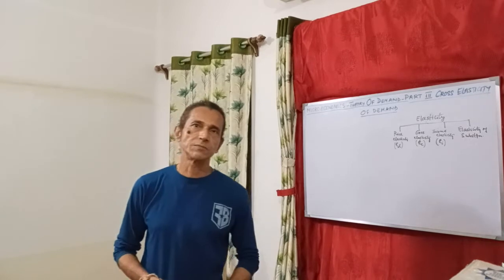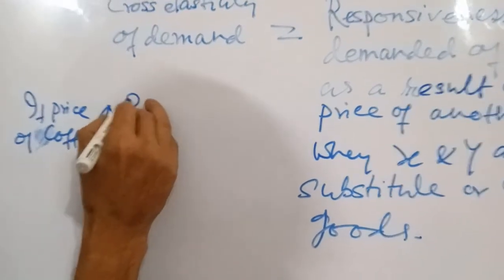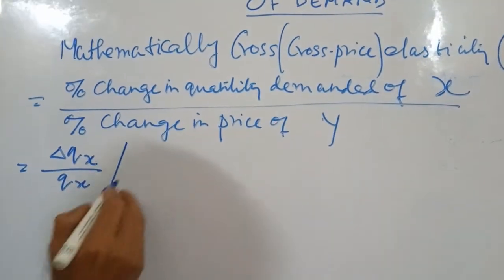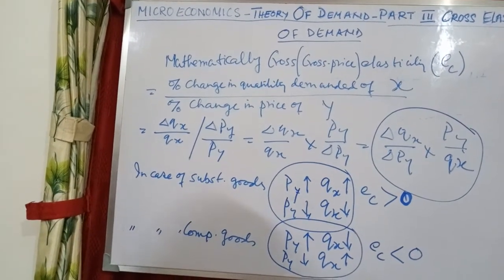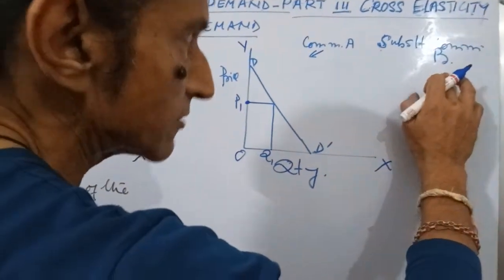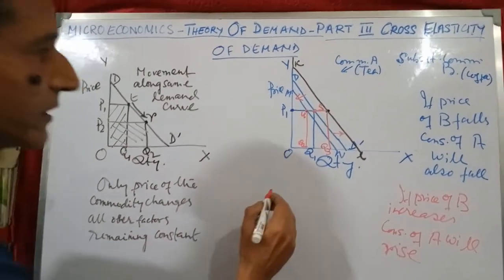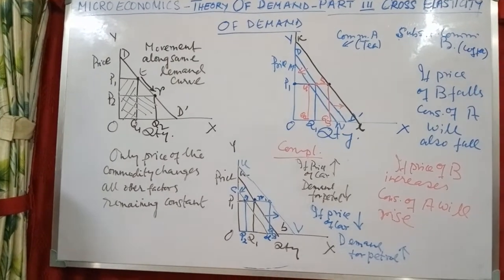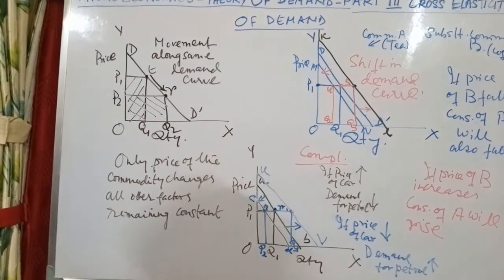THEORY OF DEMAND PART III CROSS ELASTICITY OF DEMAND MOVEMENT ALONG AND SHIFT OF THE DEMAND CURVE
THIS VIDEO LUCIDLY DESCRIBES THE CROSS ELASTICITY OF DEMAND, MOVEMENT ALONG THE DEMAND CURVE, AND SHIFT OF THE DEMAND CURVE. CROSS ELASTICITY OF DEMAND MEASURES THE RESPONSIVENESS OF QUANTITY DEMANDED OF ONE COMMODITY WITH RESPECT TO CHANGE IN PRICE OF ANOTHER SUBSTITUTE OR COMPLEMENTARY COMMODITY. CROSS ELASTICITY OF SUBSTITUTE GOODS IS ALWAYS POSITIVE AND THAT OF COMPLEMENTARY GOODS IS ALWAYS NEGATIVE. THE VIDEO ALSO SHOWS HOW THE EQUILIBRIUM POINT OF THE CONSUMER CHANGES BY MOVEMENT ALONG THE SAME DEMAND CURVE WHEN THERE IS ONLY CHANGE IN PRICE OF THE COMMODITY WITH THE CETERIS PARIBUS ASSUMPTIONS, AND WHEN PRICE OF THE COMMODITY REMAINS CONSTANT AND PRICE OF A RELATED COMMODITY CHANGES OR INCOME OF THE CONSUMER CHANGES HOW THE EQUILIBRIUM OF THE CONSUMER SHIFTS FROM ONE DEMAND CURVE TO ANOTHER.